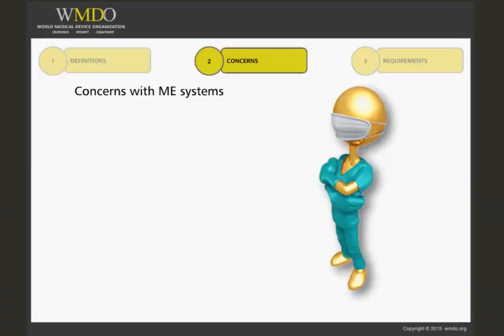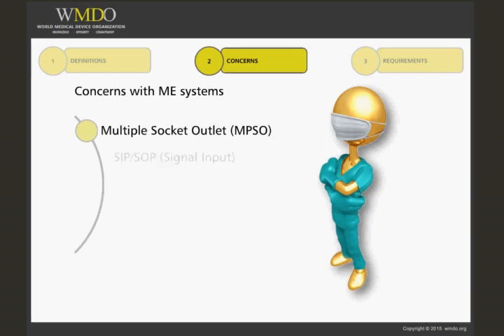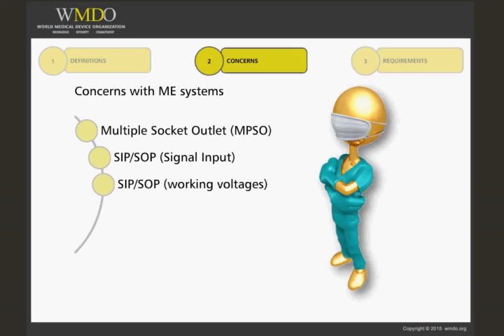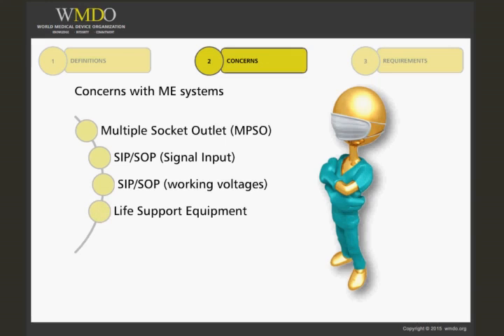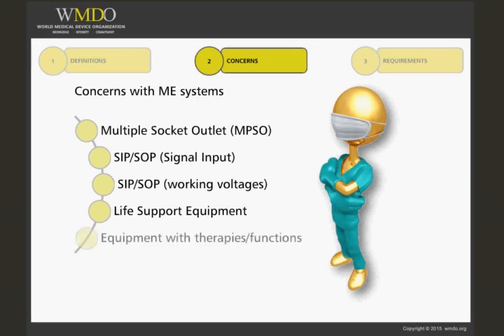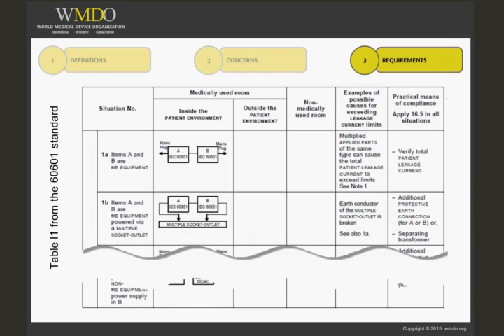IEC 60601-1 Ed 3.1 - Medical Electrical Systems and Protection Against Mechanical Hazards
Course Description:

This three-part course starts with a comprehensive review of the definitions related to medical electrical systems and the basic requirements for these systems. The second part examines the mechanical hazards of medical electrical systems, focusing on the changes implemented in Edition 3.1. The final part of this course explores the testing involved in determining the adequacy of mechanical strength with resistance to heat.